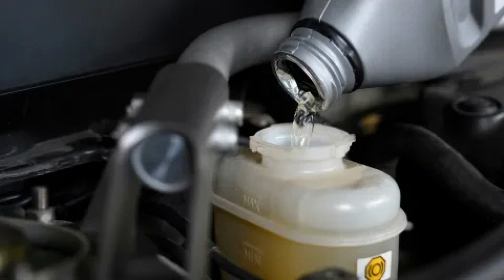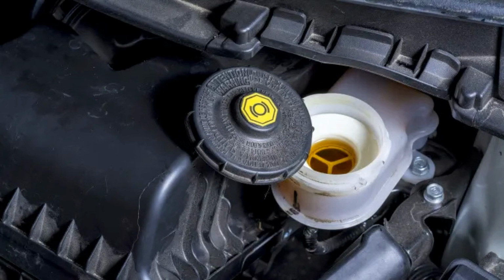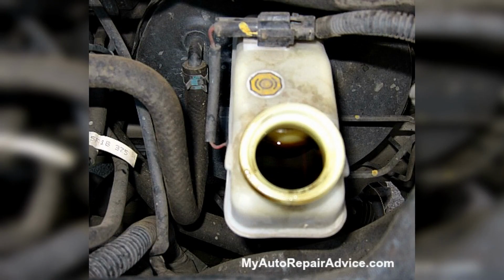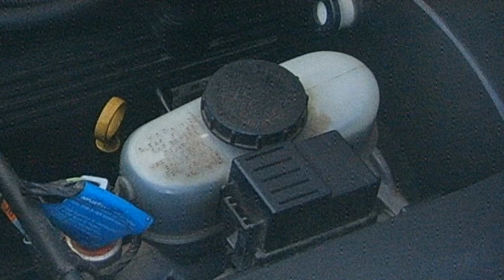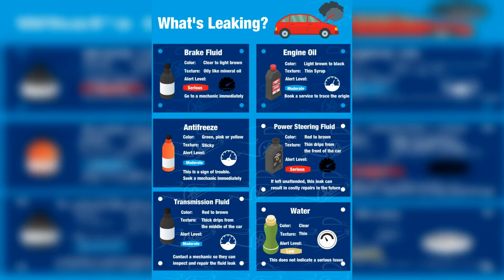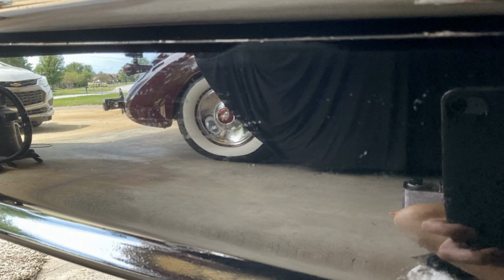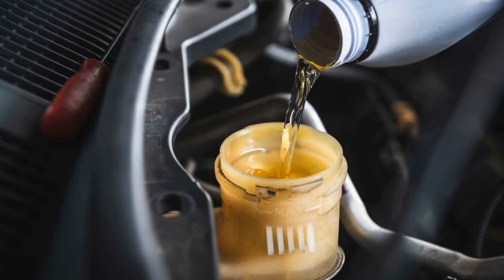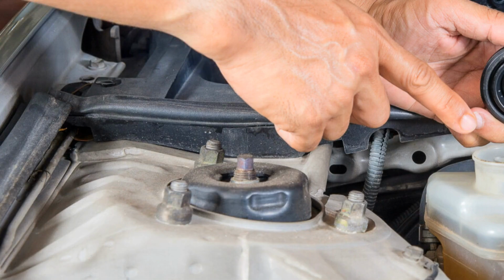Is Your Car's Brake Fluid Black? Discover the Shocking Reasons Behind It!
Why is the brake fluid in my car black?

In this informative video, we delve into a common yet often misunderstood issue that many car owners encounter: the presence of black brake fluid in their vehicles. Brake fluid is a crucial component of your car's braking system, and its condition can significantly impact your vehicle's safety and performance.

Have you ever checked your brake fluid reservoir and noticed that the fluid has turned a dark, murky black? If so, you might be wondering what this means for your car and whether it's a cause for concern. In this video, we will explore the reasons behind the discoloration of brake fluid, the potential implications for your braking system, and what steps you should take to address the issue.

We start by explaining the primary function of brake fluid, which is to transfer force from the brake pedal to the brake components, allowing your vehicle to stop effectively. Over time, brake fluid can become contaminated due to various factors, including moisture absorption, the breakdown of internal components, and the presence of debris. These contaminants can lead to the fluid darkening in color, indicating that it may no longer be performing optimally.

Next, we discuss the significance of the color change. While new brake fluid is typically a clear or light amber color, black brake fluid can signal that it has absorbed moisture or that it has been subjected to excessive heat. Moisture in the brake fluid can lead to corrosion of brake components, while degraded fluid can compromise the effectiveness of your braking system. We emphasize the importance of regular brake fluid checks and maintenance to ensure your vehicle remains safe on the road.

Throughout the video, we provide practical tips on how to check your brake fluid and identify signs of contamination. We also cover the recommended intervals for brake fluid replacement and the best practices for maintaining a healthy braking system. Whether you're a seasoned car enthusiast or a new driver, understanding the condition of your brake fluid is essential for vehicle safety.

Finally, we address common questions and misconceptions surrounding brake fluid maintenance, helping viewers make informed decisions about their vehicle care. By the end of the video, you'll have a clearer understanding of why your brake fluid may be black, the potential risks involved, and the necessary steps to take to keep your braking system in top shape.

Join us as we unravel the mystery of black brake fluid and empower you with the knowledge to ensure your vehicle's safety and reliability.